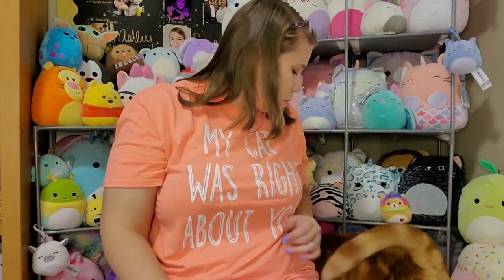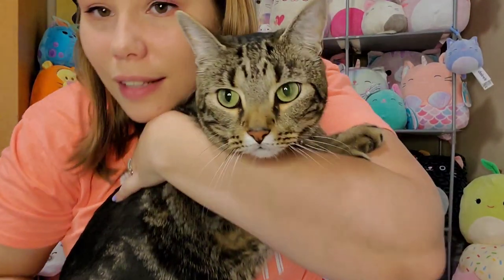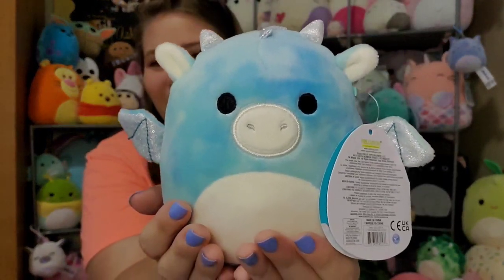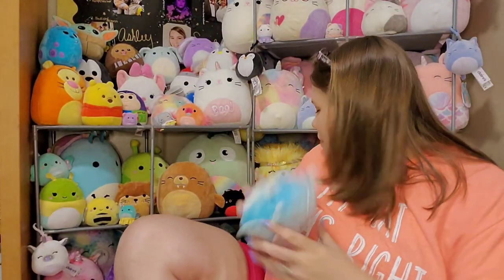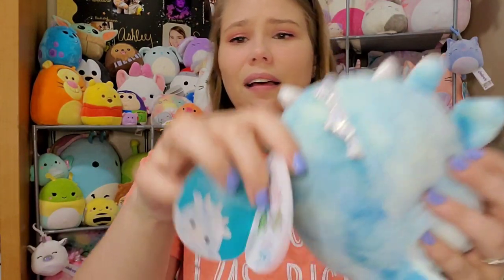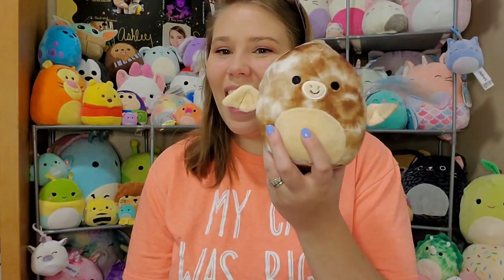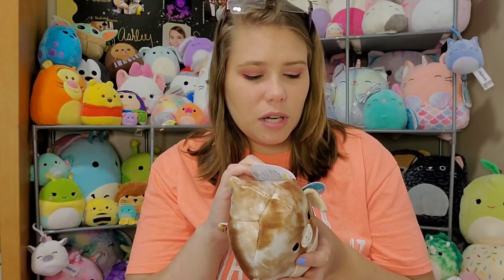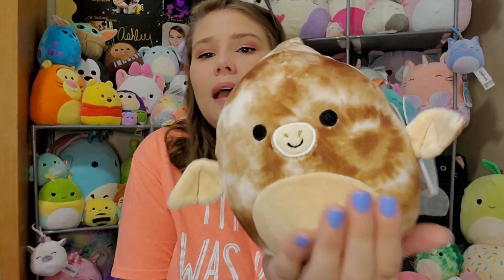Opening More Squishmallow Mail | Claire's and Cracker Barrel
Hello, everyone!

I ordered some adorable squish from Cracker Barrel and Claire's!

Buy some squish on my Mercari and Tabby Cat Designs/Merch!

~Thanks!